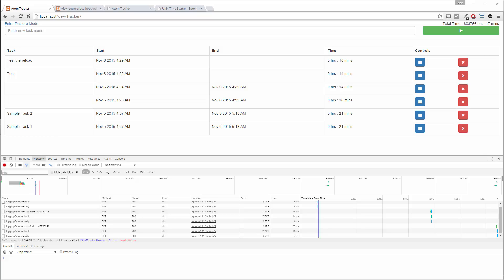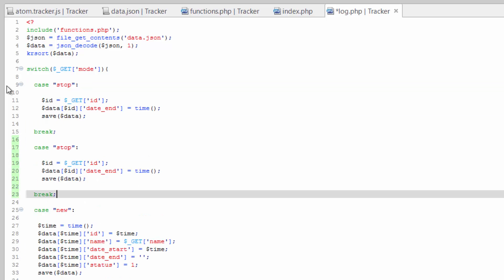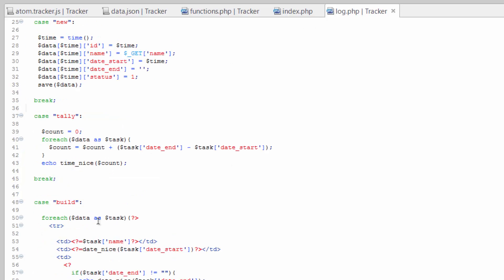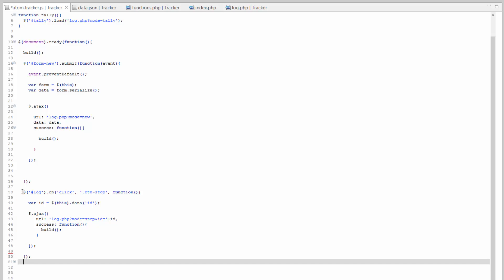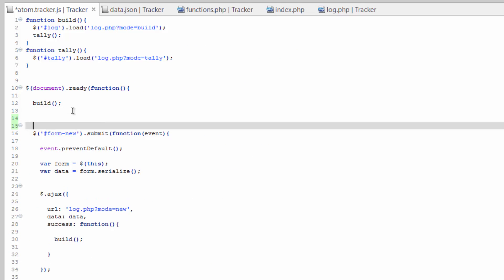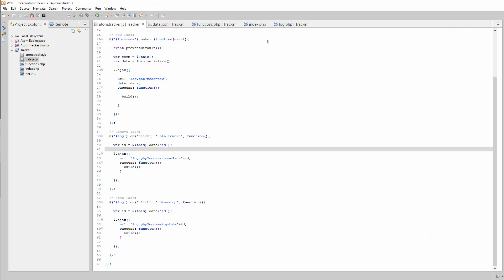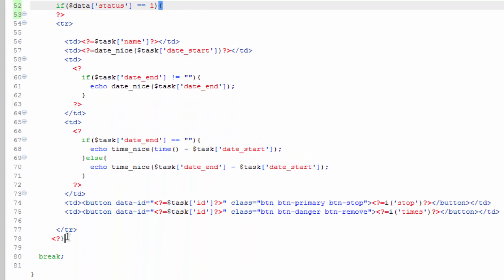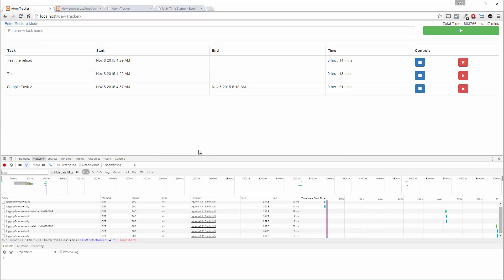Learn AJAX with jQuery and PHP - Part 18